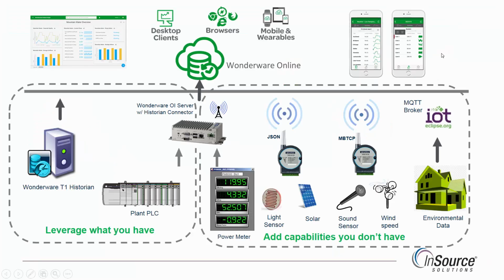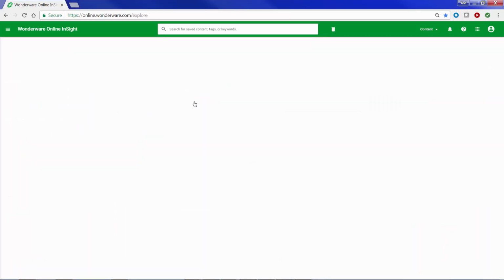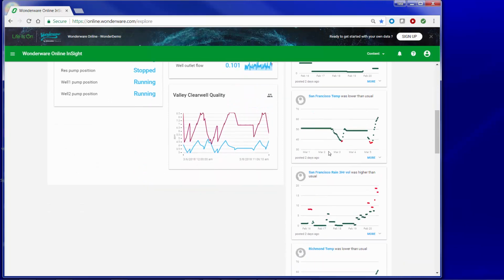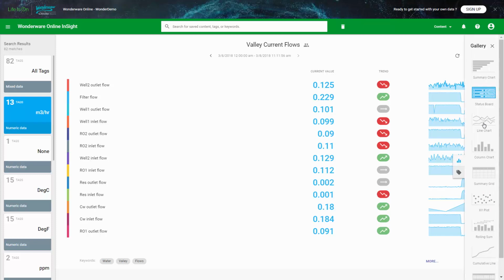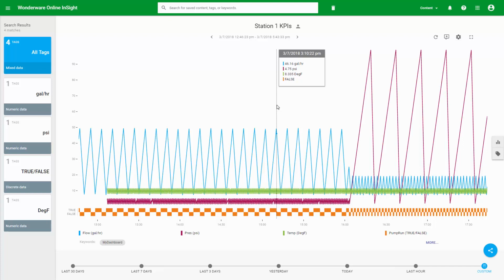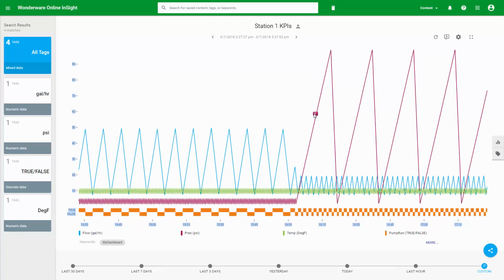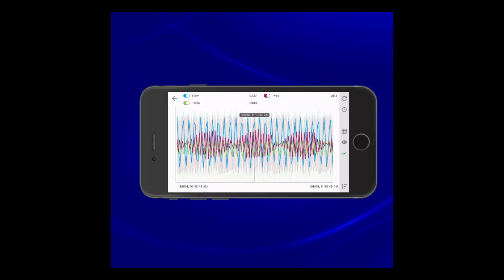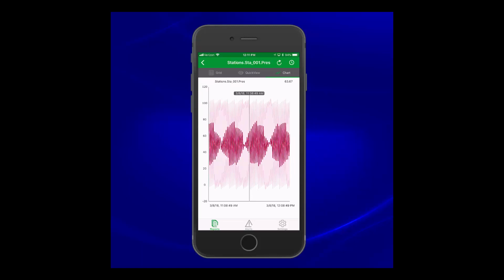Wonderware Cloud Historian with News Feed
A video about Wonderware's Cloud Historian featuring News Feed